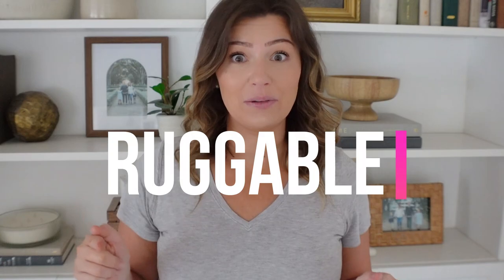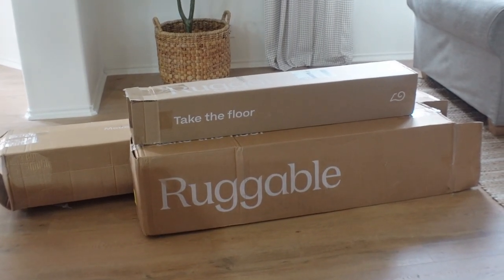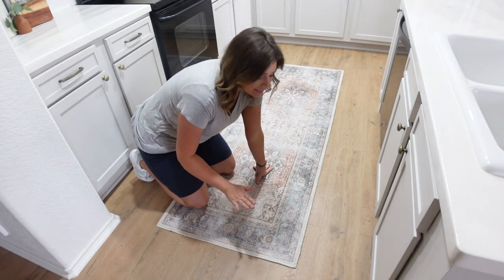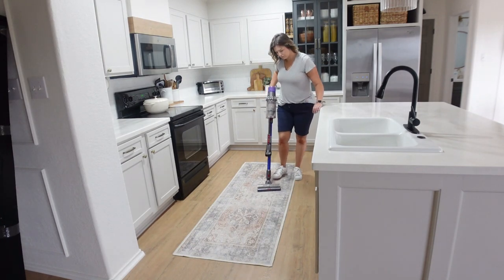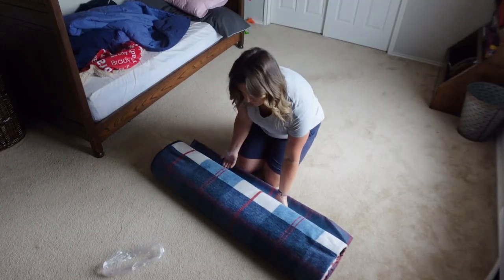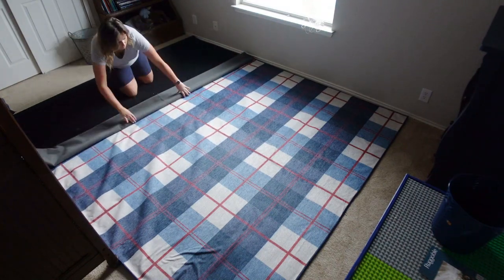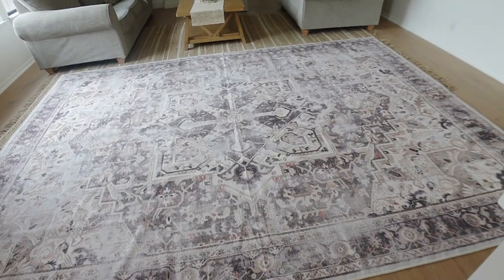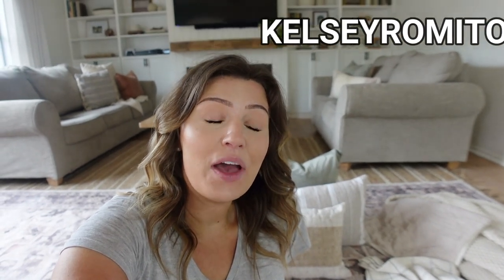RUGGABLE REVIEW + More Room Design Plans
Rug 1 (runner)- Kamran rug in coral
Rug 2 (8x10)- Buffalo plaid red and blue rug
Rug 3 (9x12)- Kamran rug in hazel

PAINT COLORS:
Back of house siding and garage door- SW Lauriston Stone
Exterior doors- SW Iron Ore
Interior walls- 1 part BM Simply White, 2 parts BM Chantilly Lace (color matched at Sherwin Williams)
White siding- 1 part SW Snowbound, 1 part BM White Dove
Kitchen cabinets- SW Agreeable Gray